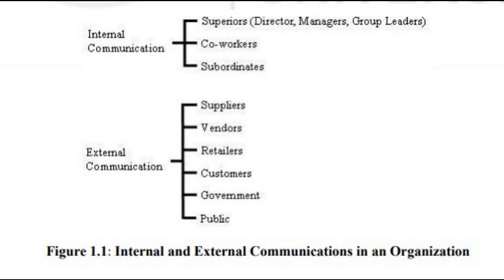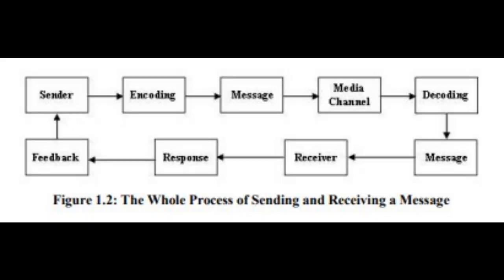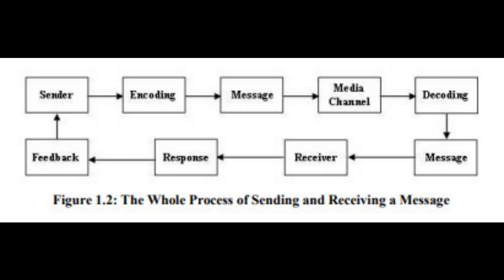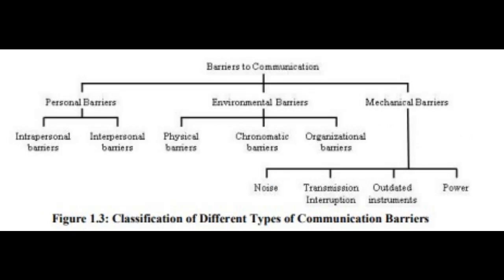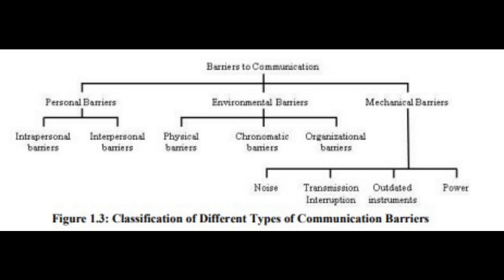Unit-1 An Introduction to Communication Block-1 BCOLA-138 BAVSME SOVET IGNOU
Unit-1 An Introduction to Communication, Block-1 Basic Concepts of Business Communication, BCOLA-138 Business Communication, Bachelor of Arts (Vocational Studies) Micro, Small and Medium Enterprises (BAVMSME), Bachelor's Degree Programmes, School of Vocational Education and Training (SOVET), IGNOU audiobooks
Indira Gandhi national open university